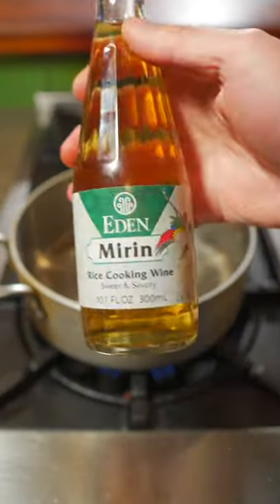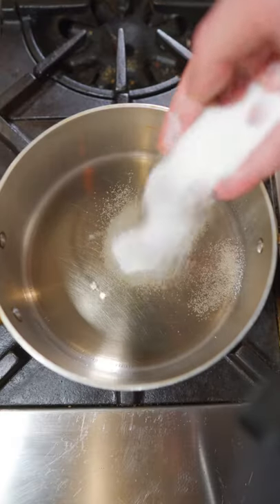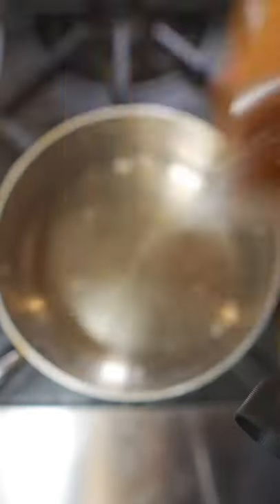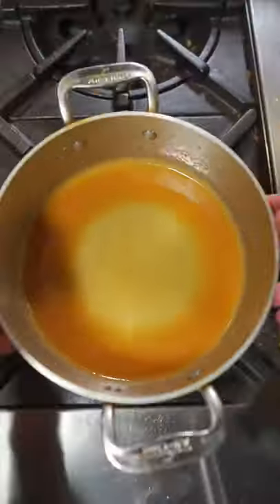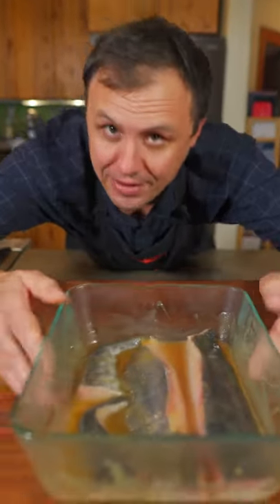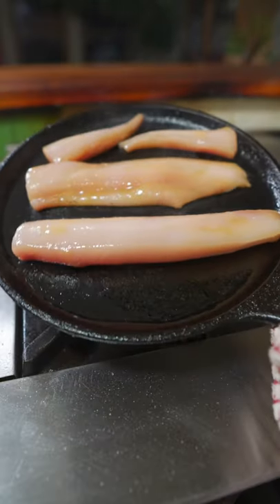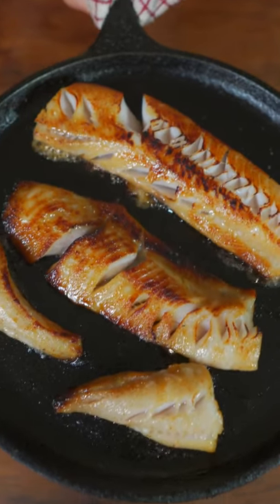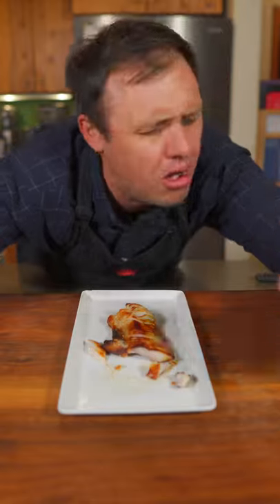Miso Butterfish aka Black Cod Always Slaps.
Miso butterfish aka Black cod is one of my favorite ways to prepare fish. The sugar really helps to achieve that amazing char on top.

Miso butterfish
1/4 cup dry sake
1/4 cup mirin
1 tbsp white sugar
2 tbsp sweet white or yellow miso